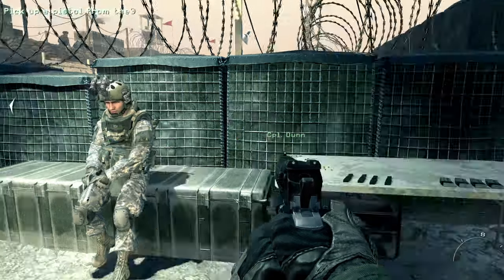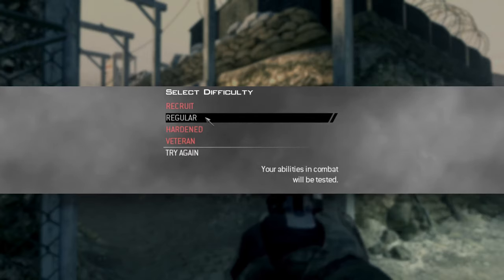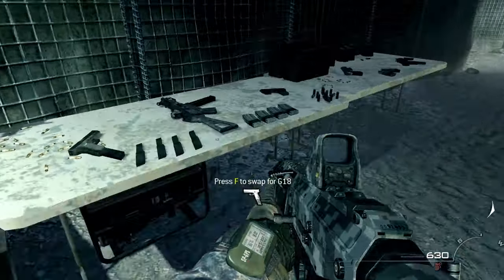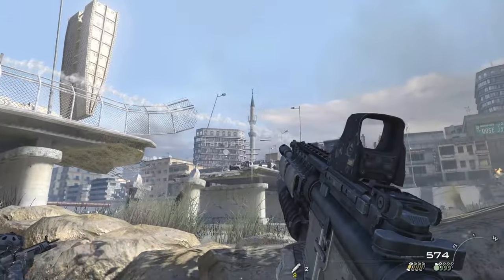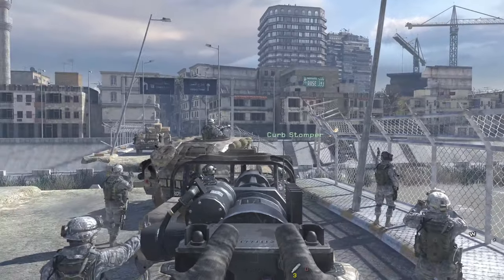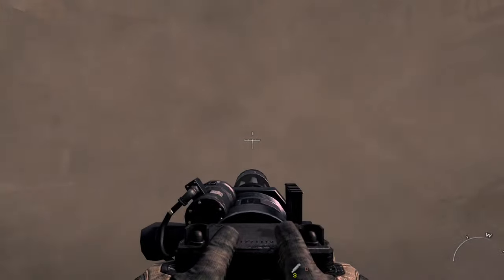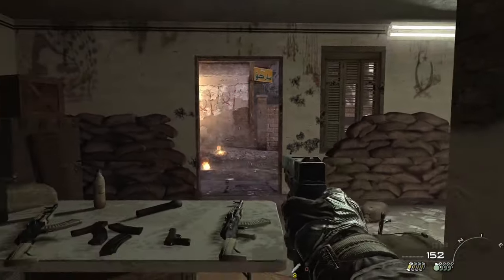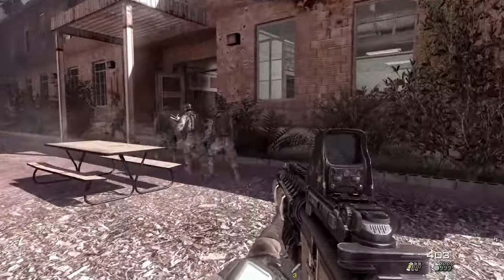Call Of Duty: Modern Warfare 2 [PC] Walkthrough Gameplay - Part 1 - S.S.D.D. & Team Player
Welcome To Part 1 Of This Call Of Duty: Modern Warfare 2 Walkthrough. Join Me As We Explore The Story Of Task Force 141 And The Fight Against Makarov.

Game Summary:

Five years after the events of Call of Duty 4: Modern Warfare (2007), Russia is in political turmoil once again. Vladimir Makarov, a brutal leader and former associate of Imran Zakhaev, has set in motion a series of events that will threaten global security. After a series of vicious terrorist attacks, the situation is deemed dangerous enough for Task Force 141, led by Captain Soap MacTavish and Co., to be deployed all around the world, attempting to track down Makarov and restore peace.